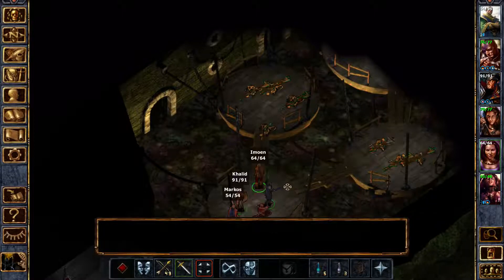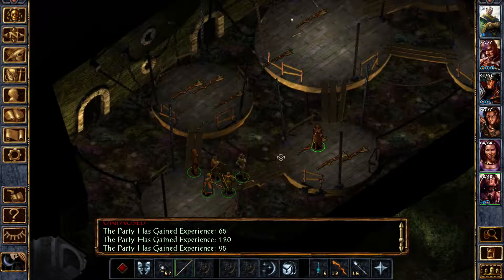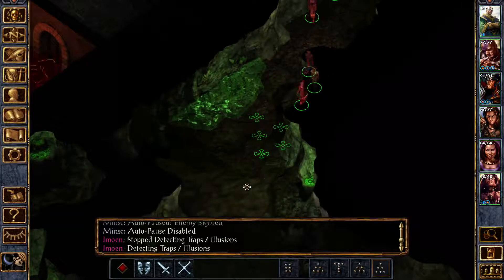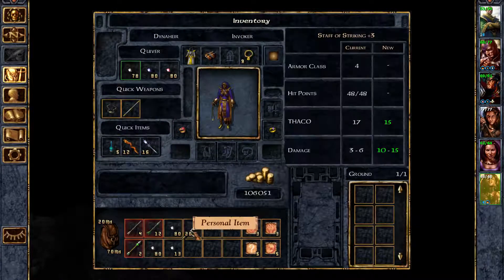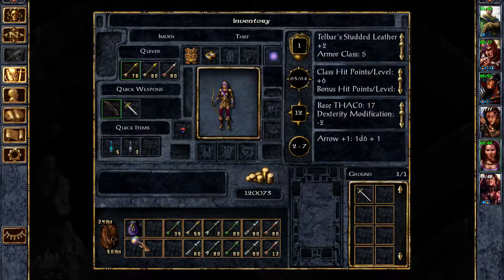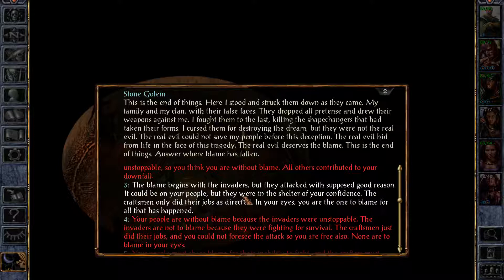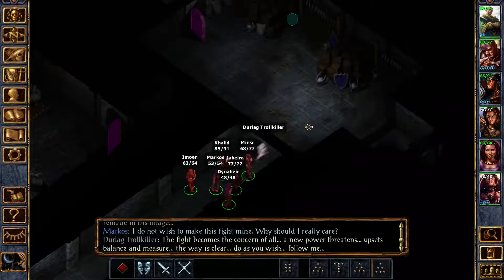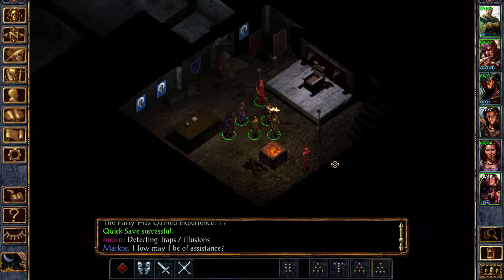Durlag was a troubled man - Let's Play Baldur's Gate: Enhanced Edition #63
Let's Play Baldur's Gate: Enhanced Edition, the updated version of the game that launched BioWare, now brought back to "life" by Overhaul Games. And to make my visit to this classic a bit more interesting, I'm playing a chaotic neutral wild mage!

Overhaul Games states that the enhanced edition is more than just a remake of the original version and that there are many differences between the two versions. The game includes three new major NPCs which may join the party, new areas to explore, a separate arena adventure, a new renderer (really good for recording), and multiplayer matchmaking abilities (which are currently in beta version).

So let's play Baldur's Gate! I'm sure it's gonna be fun, but I've done this plenty times before :)